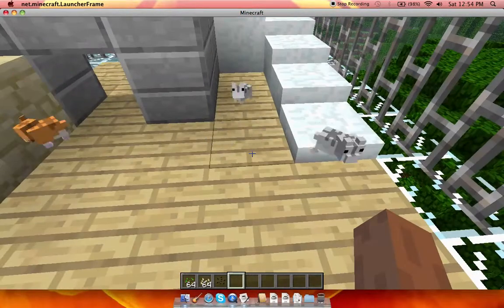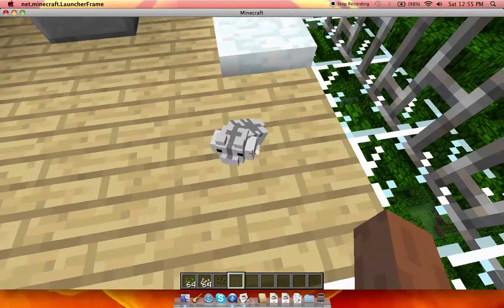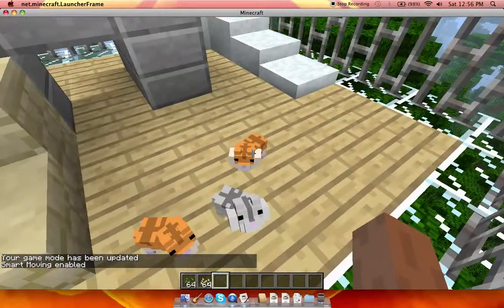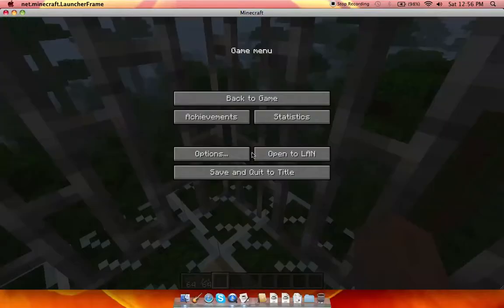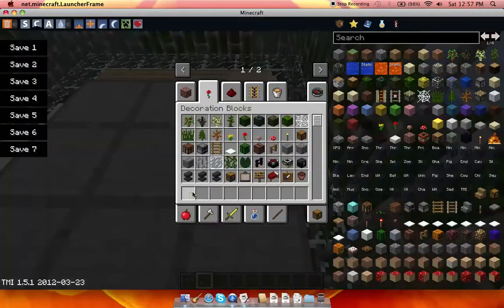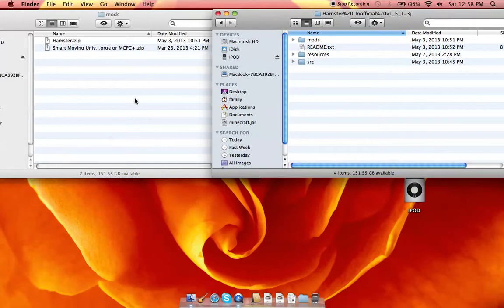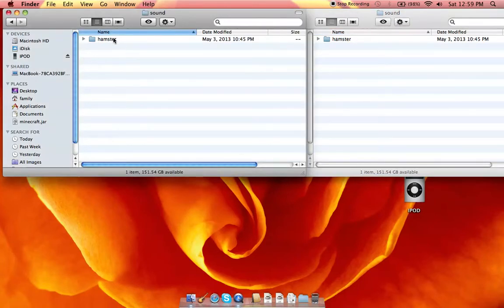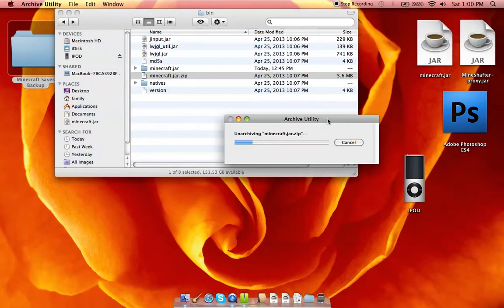Minecraft Mod Showcase Hamsters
Cute hamsters.

go to this website to get the mod.